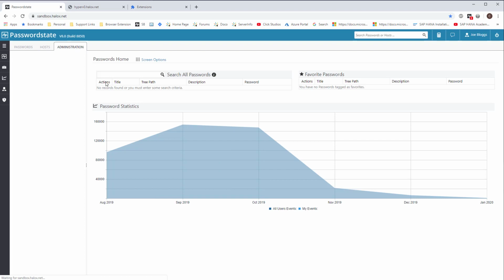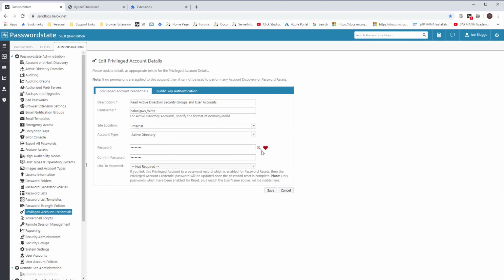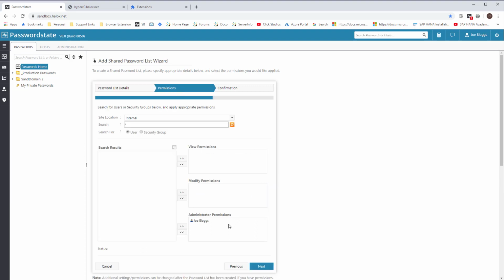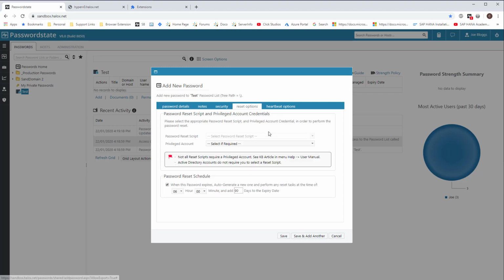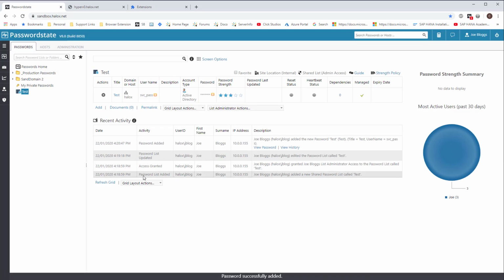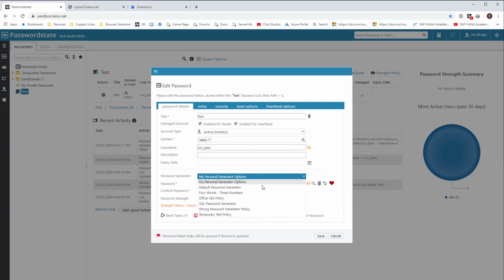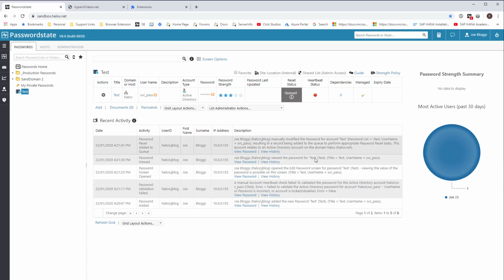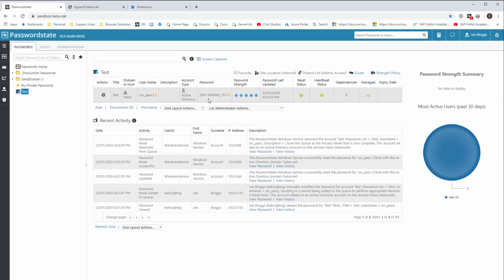Passwordstate - Active Directory Account with Automatic Password Resets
This video will guide you through the process of adding in a Active Directory Account into Passwordstate, and set it up for automatic resets.